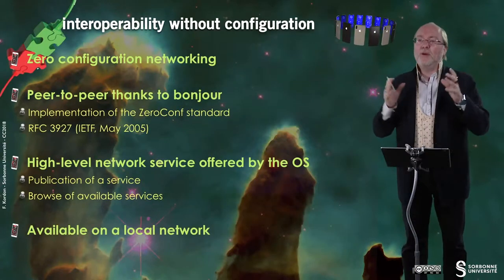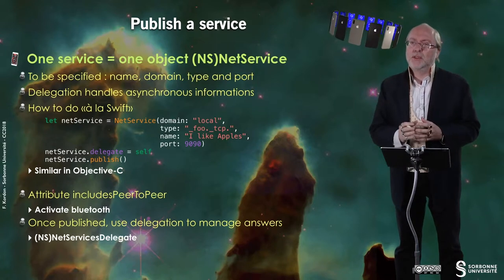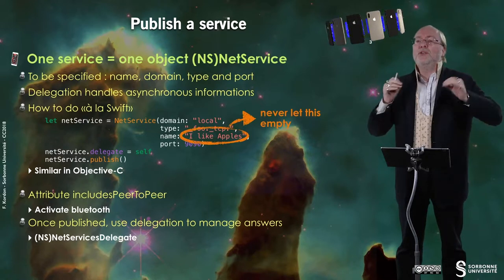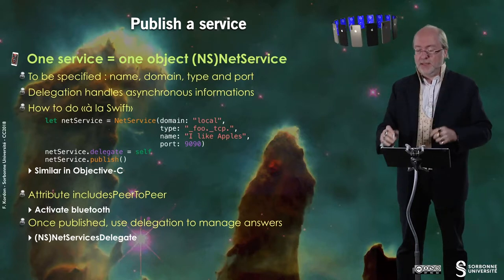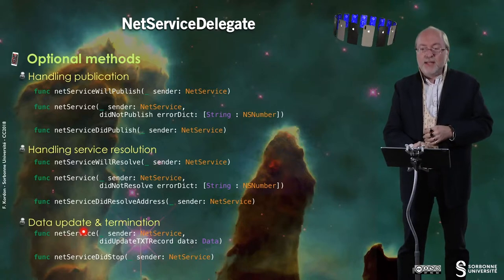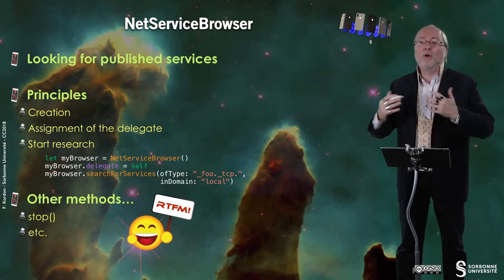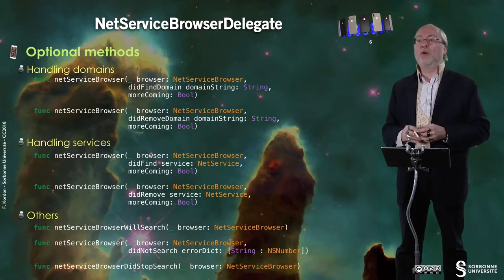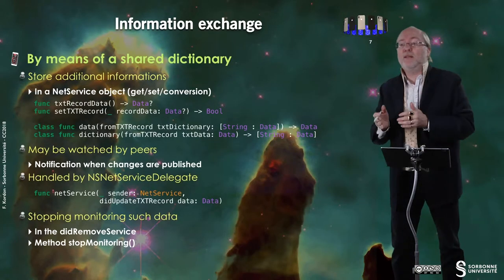147 — The Bonjour protocol